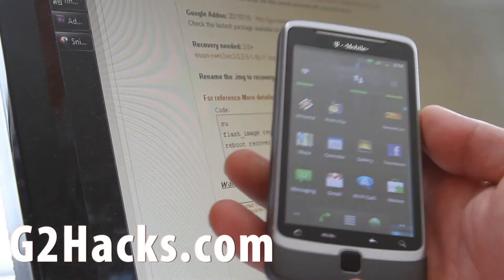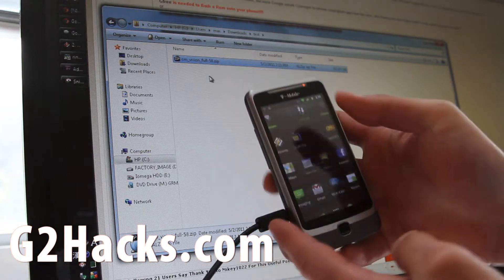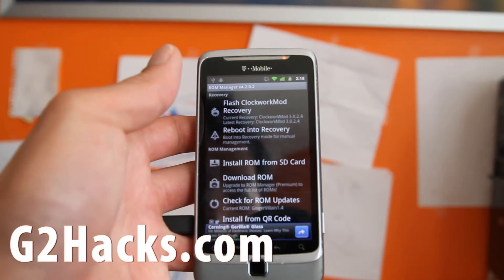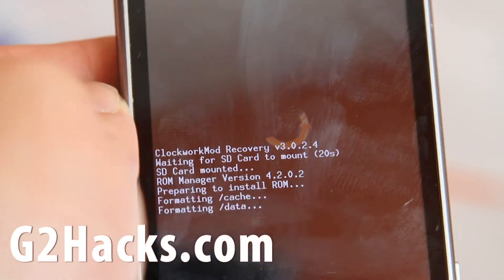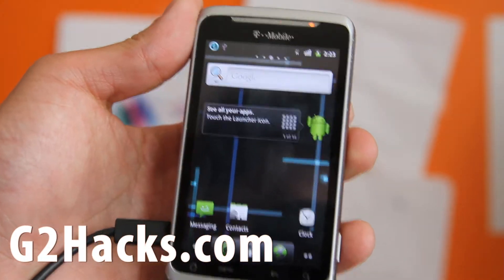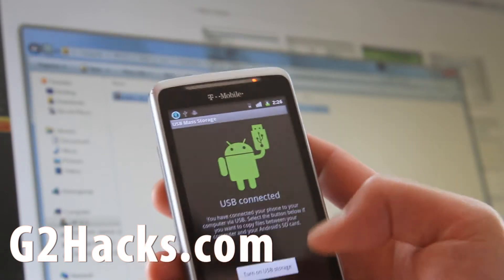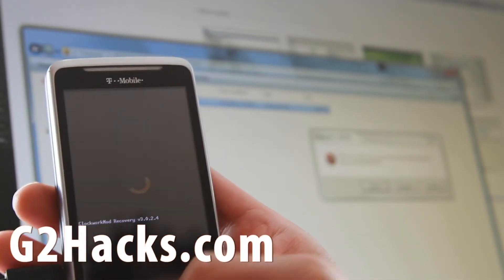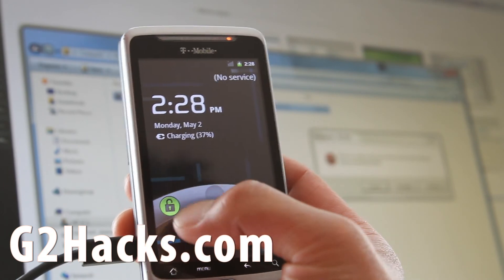How to Install CyanogenMod 7 ROM on your G2 Phone!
Here's how to install CyanogenMod 7 ROM on your G2 Phone, I love this ROM!!!

G2 Phone Reference:

For all ROMs, you need to root your G2 Phone!

Want to help me?  You can do so by buying a G2 Phone accessory at